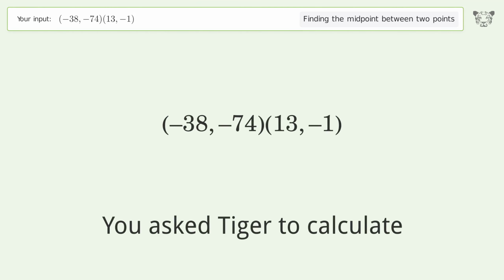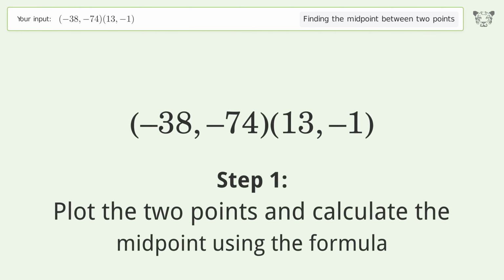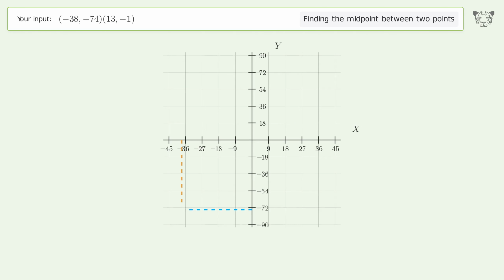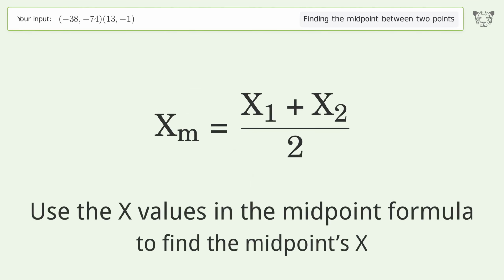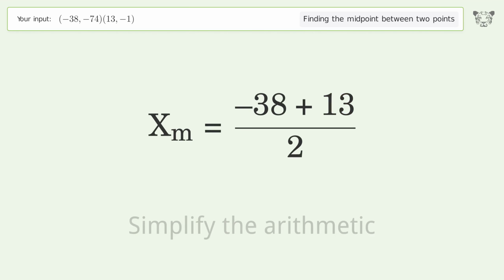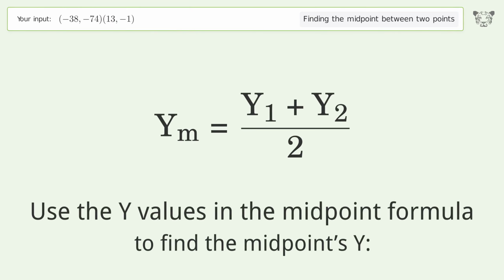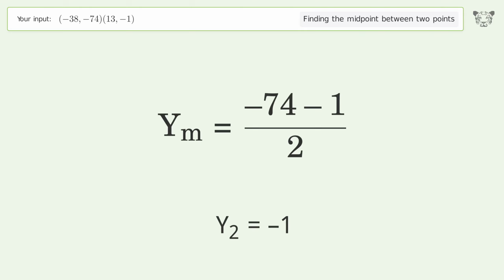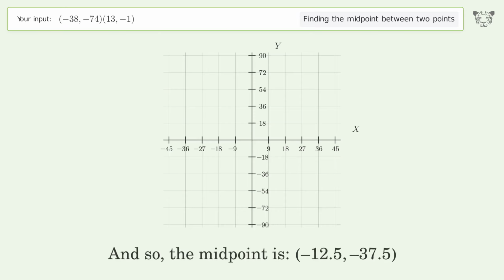Find the midpoint between two points p1 (-38,-74) and p2 (13,-1): Step-by-Step Video Solution